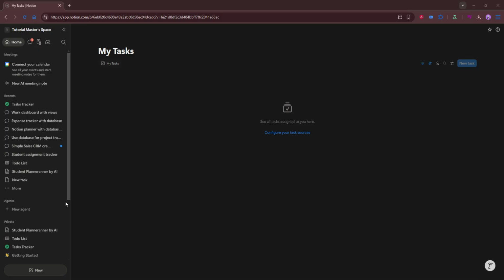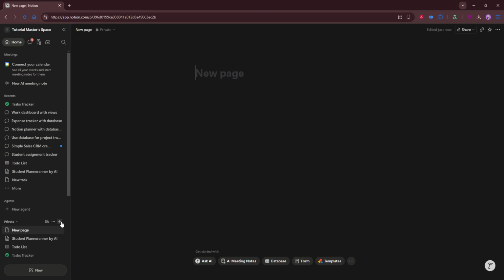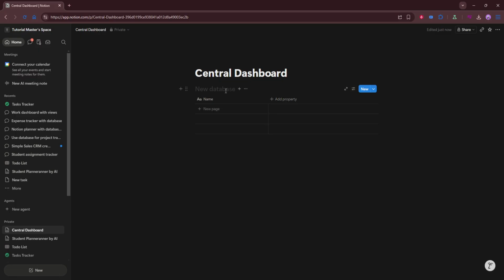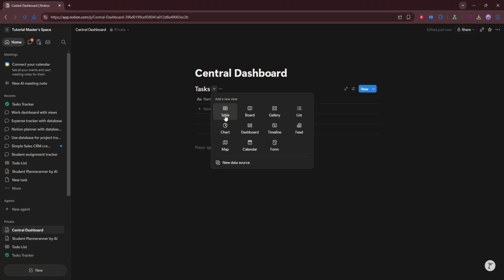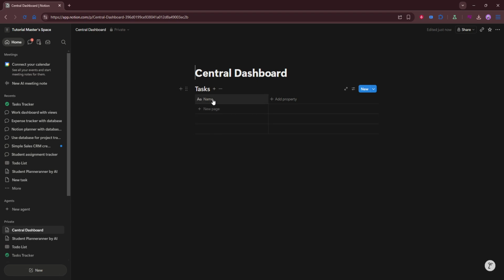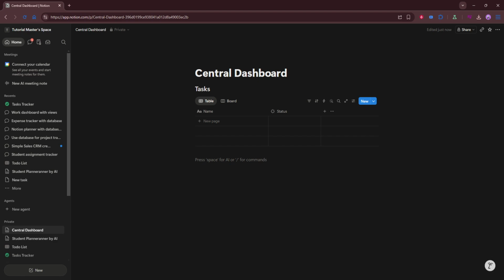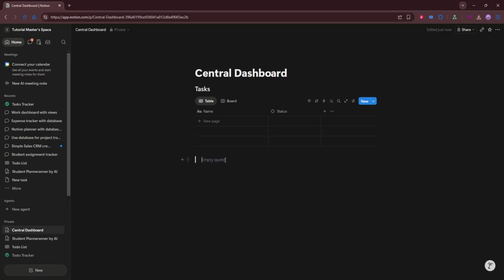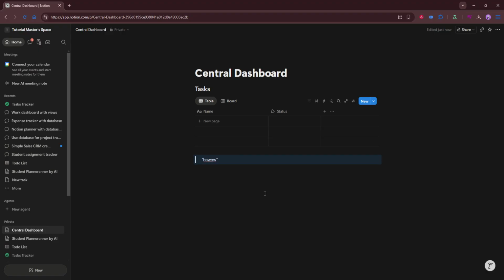How To Make Notion Homepage [Step By Step Guide]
In today's video we cover How To Make Notion Homepage [Step By Step Guide]